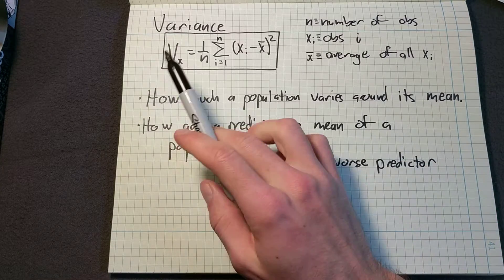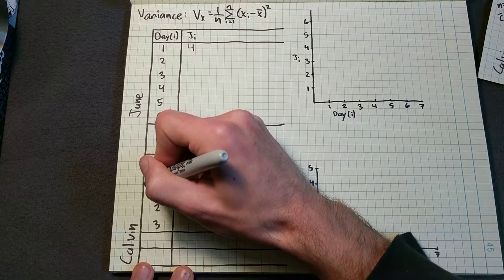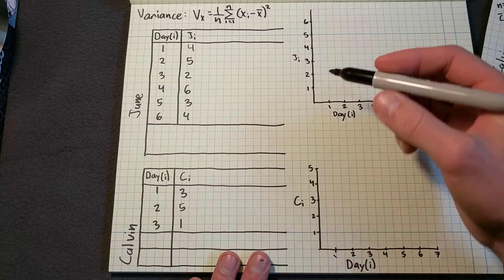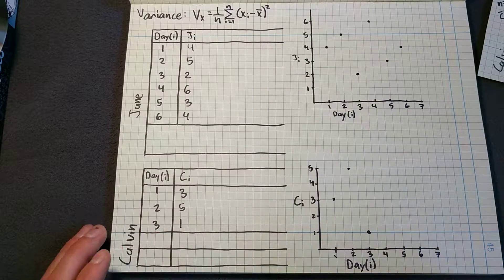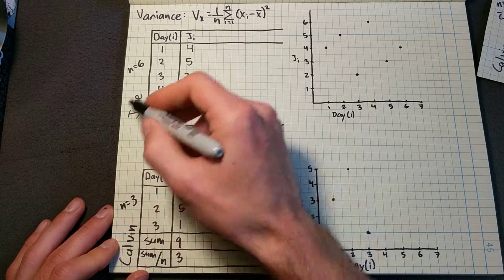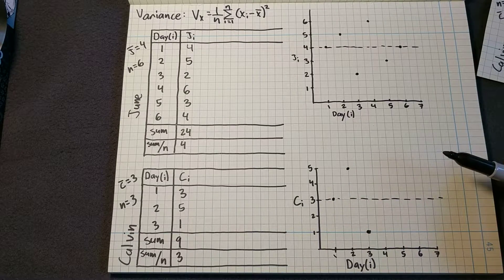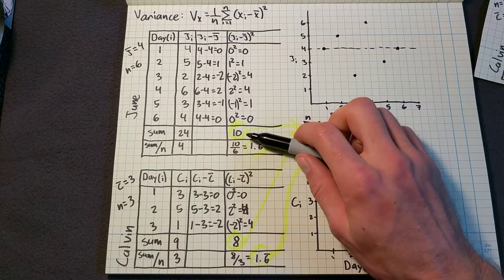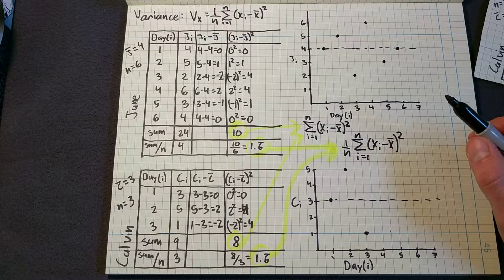Variance: Why we divide by n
This is my attempt to explain why we divide by n when calculating variance.